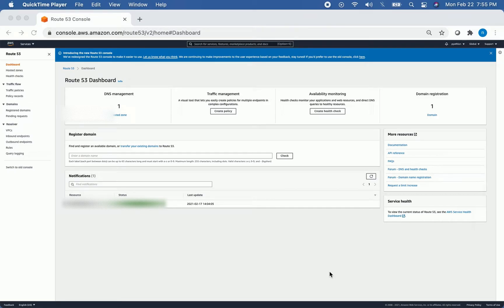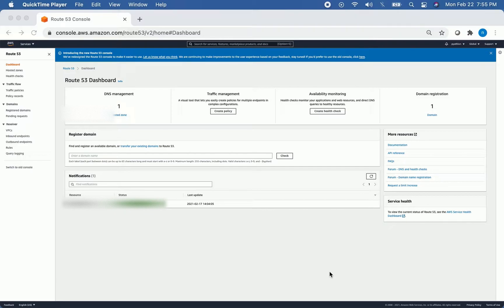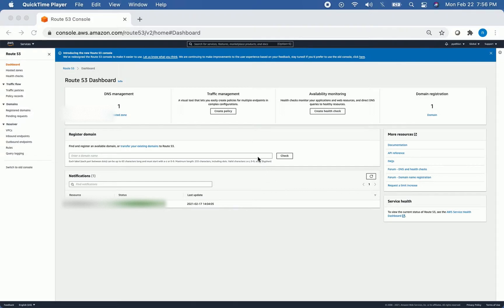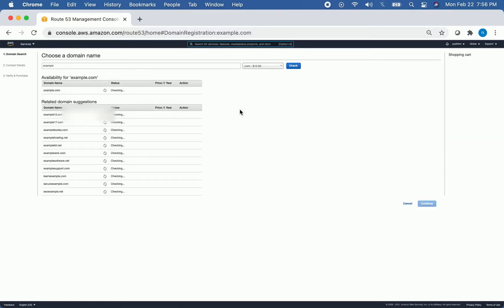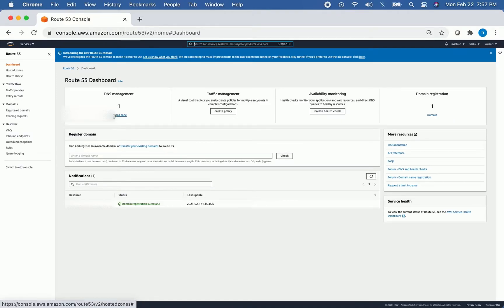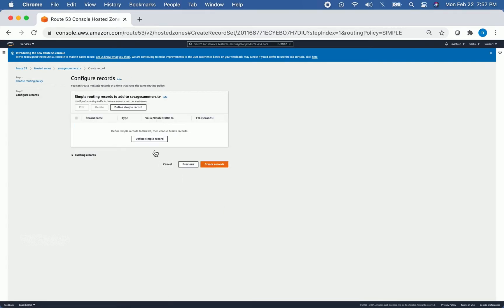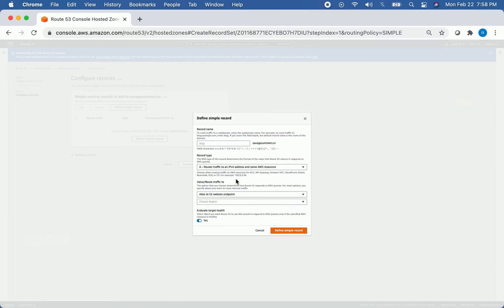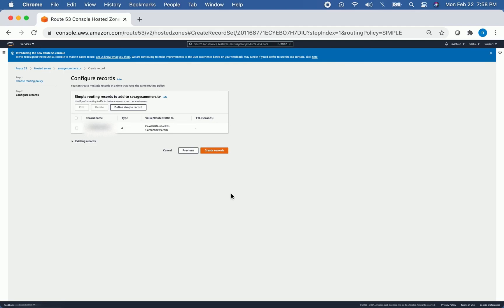Add a Custom Domain to your AWS S3 Website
In this tutorial, we will show you how to add a custom domain name to your static website hosted in Amazon Web Service S3 (simple storage service)! Learn how to build an entire static website in AWS S3 for very cheap!

In our last AWS video, we showed you how to create a static website in AWS S3 for FREE! Watch this video to learn how to add a custom domain name. The link to that video is below:

We will be posting a wealth of information regarding careers in analytics, data science, python and technology in general!